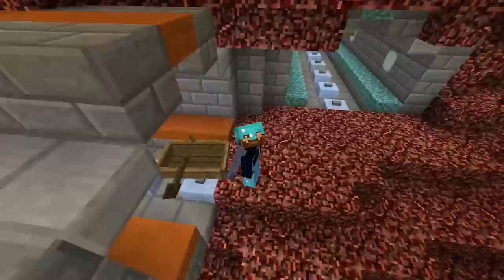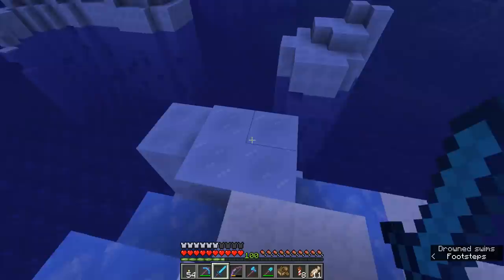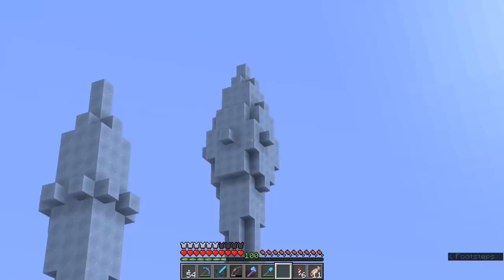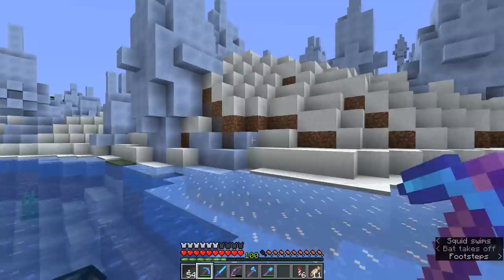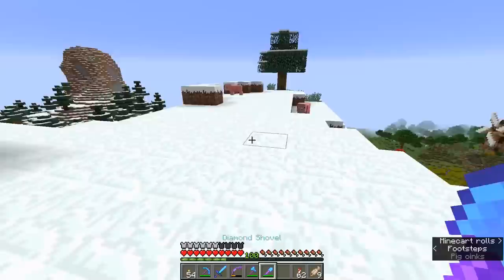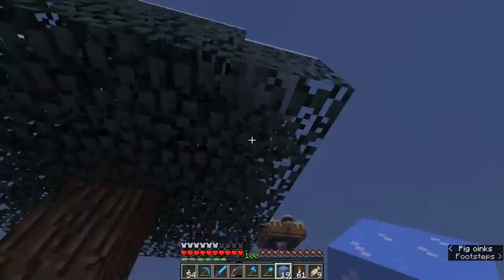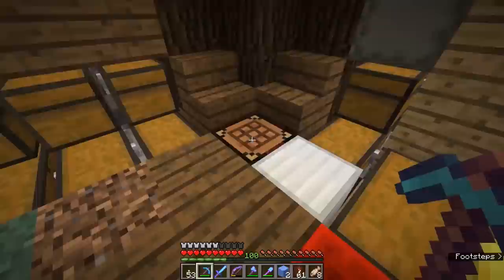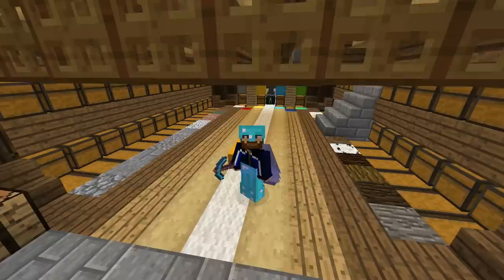How To Farm Ice! ▫ The Minecraft Survival Guide (Tutorial Lets Play) [Part 91]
The Minecraft Survival Guide continues! This tutorial will show you how to farm Ice, which can be crafted into Packed Ice and Blue Ice. We also take a trip to a rare Ice Spikes biome, and I explain where to find ice out in the world.